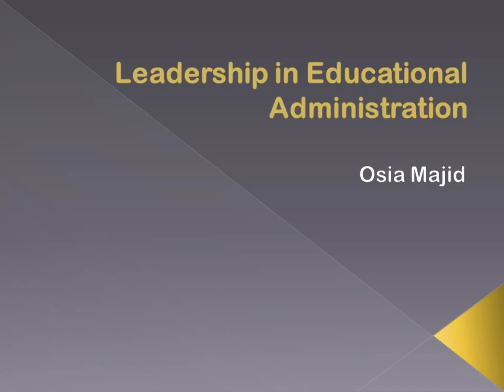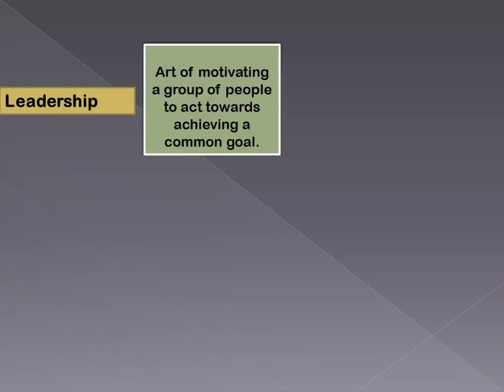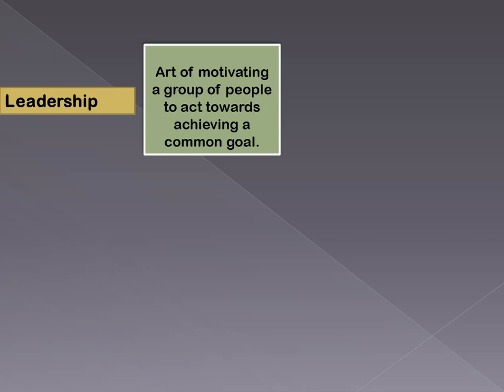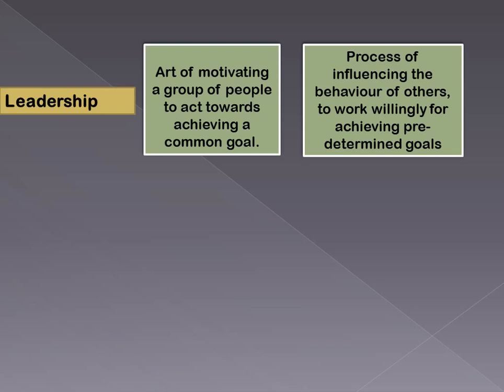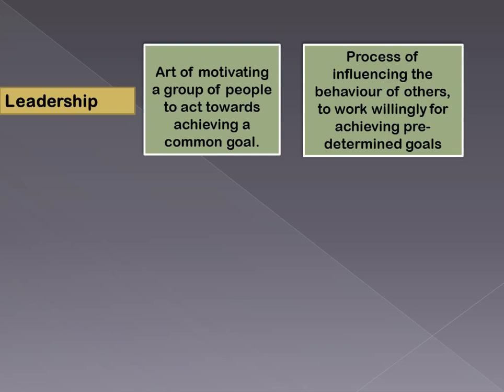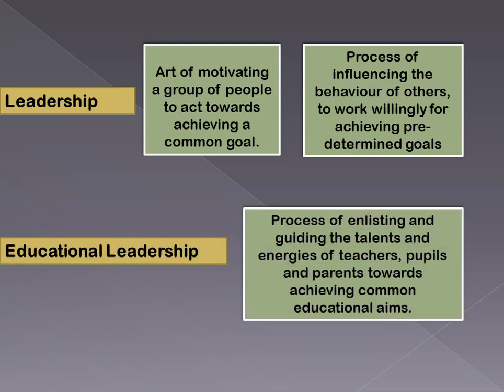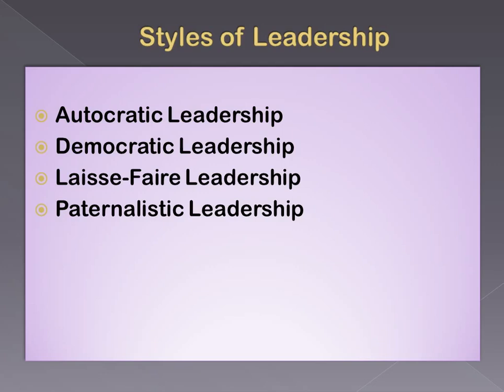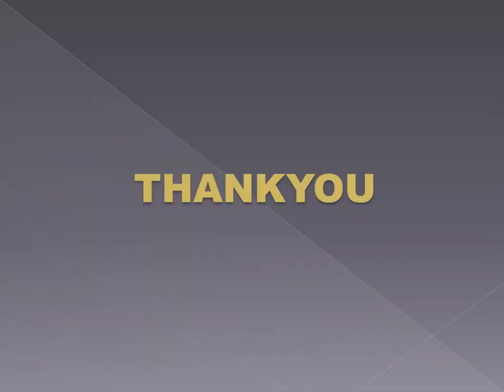Leadership in Educational Administration by Osia Majid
The concept of Leadership, its Nature, and different styles have been discussed in detail.